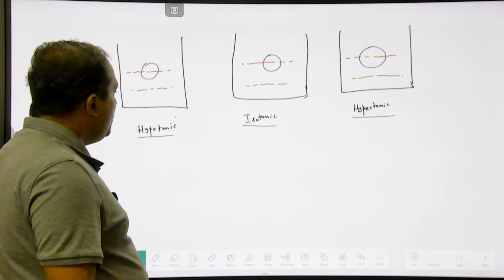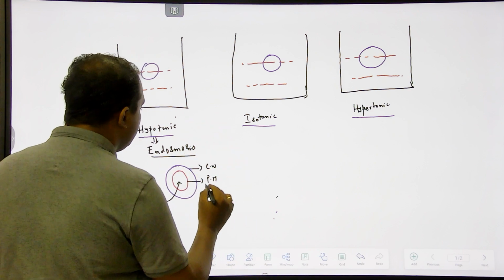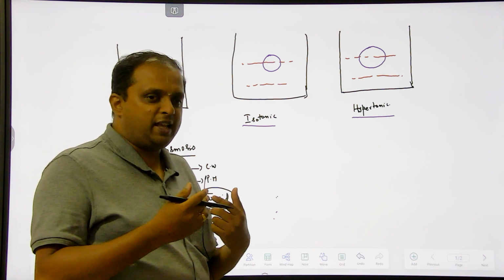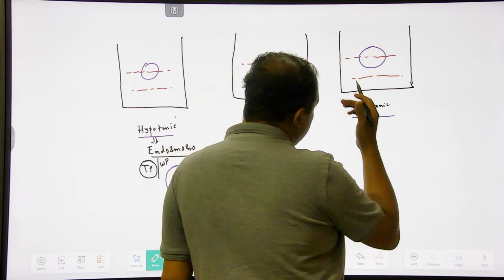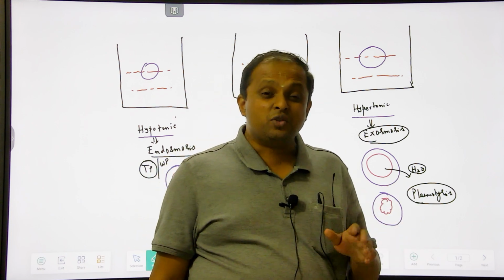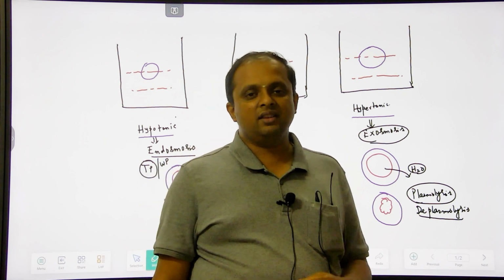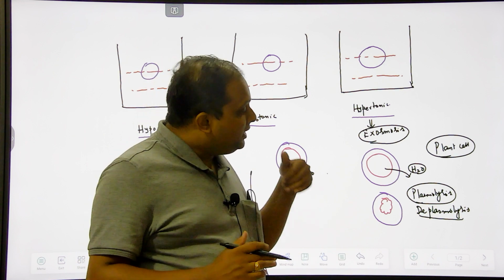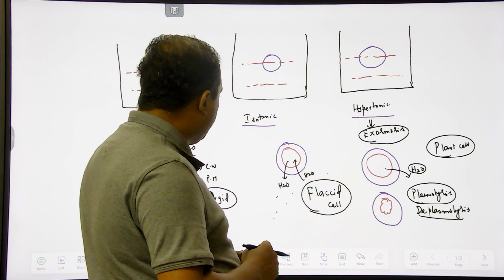What is plasmolysis????